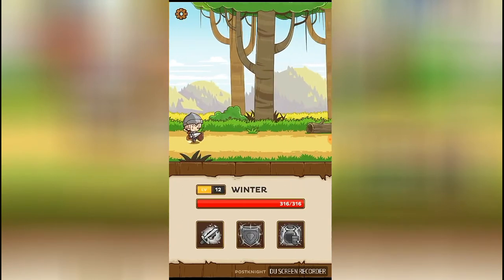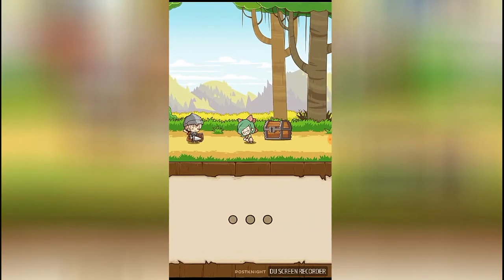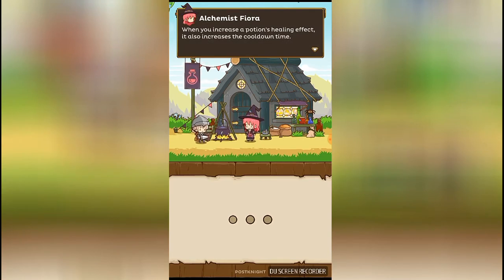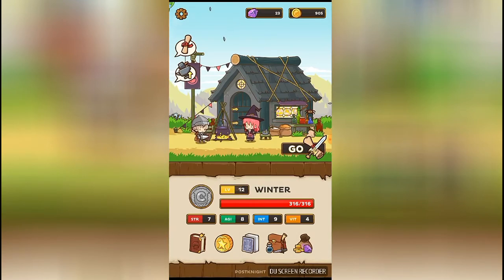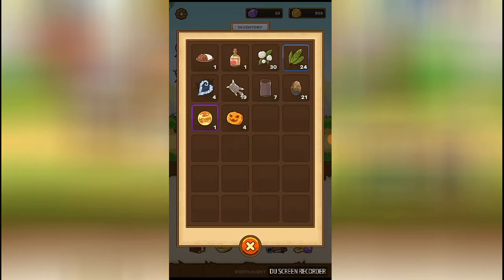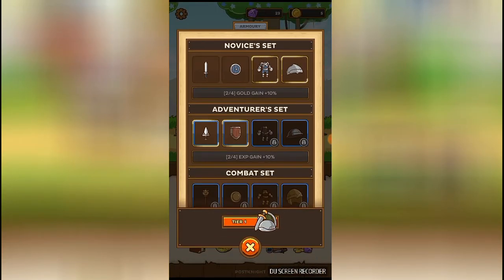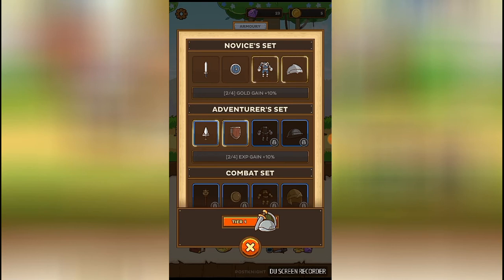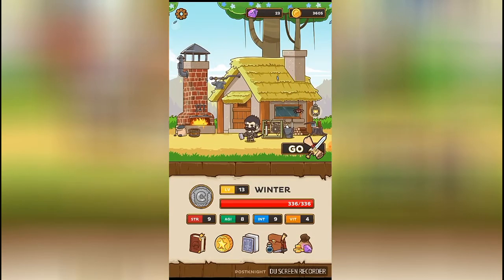PostKnight - May Death due us part! - #8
Check it out it's awesome!

Sorry about the quality and sound! 😅